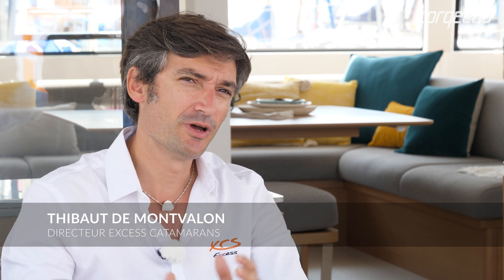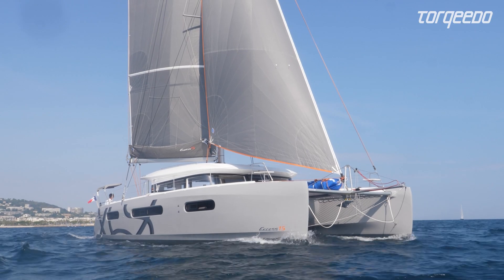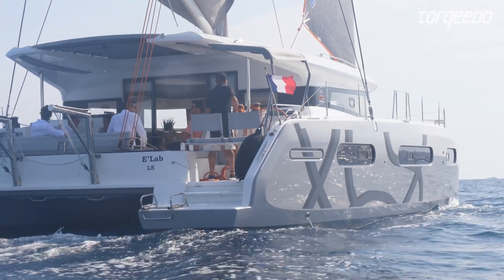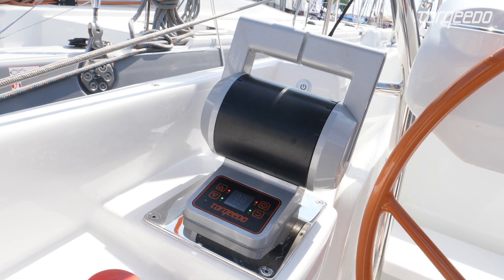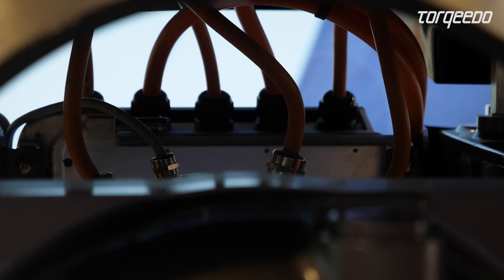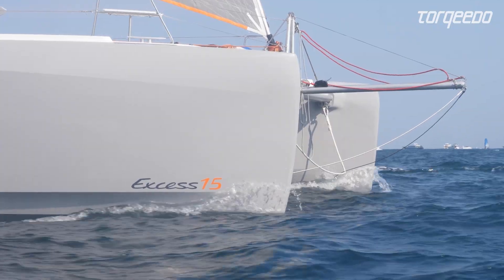Torqueedo prototype , system for the futur hybrid Excess !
Did you miss the launch of the Torqeedo prototype aboard the Excess 15?